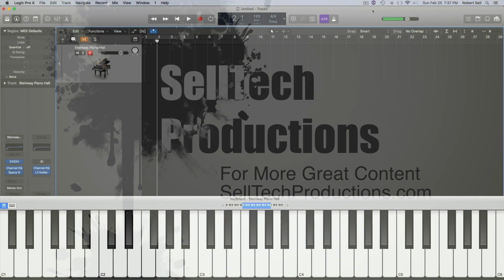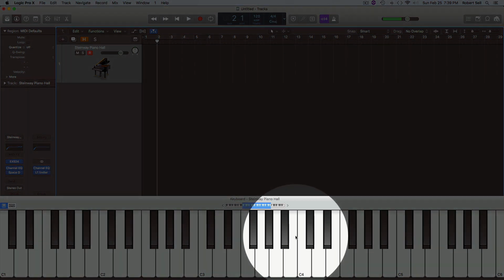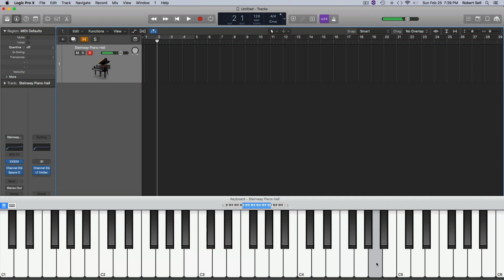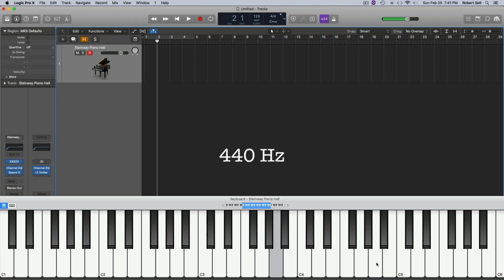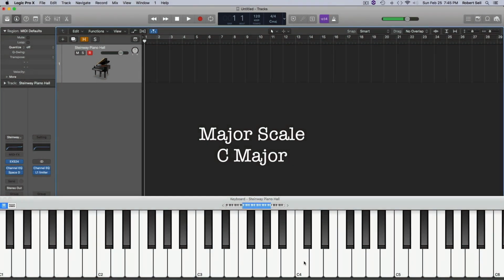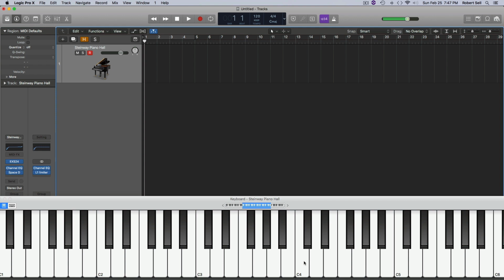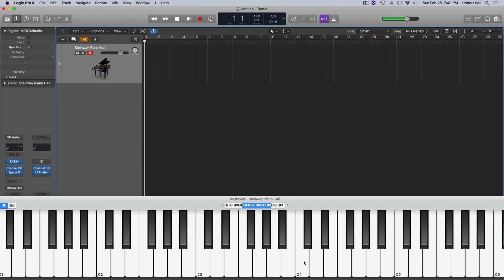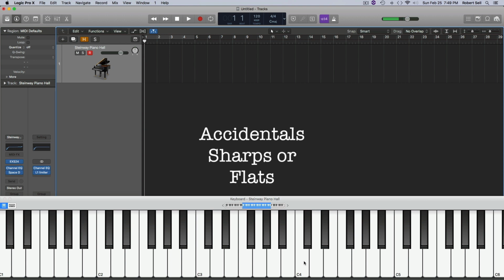Music Theory #1 Note Names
Music Theory for songwriters Part 1.  In this series we'll use the piano keyboard in our DAW to explore music theory. So guitar players don't fret (pardon the pun) it's not about playing the piano or any specific instrument. We are using the piano as it provides the best visual to connect you to music theory. My goal for this series is to simplify music theory and present it in a unique fashion. Otherwise, it's just another tutorial on music theory that is mostly convoluted in its presentation. In this video we'll explore note names! Let me hear from you in the comment sections. Enjoy!!
for more great content!